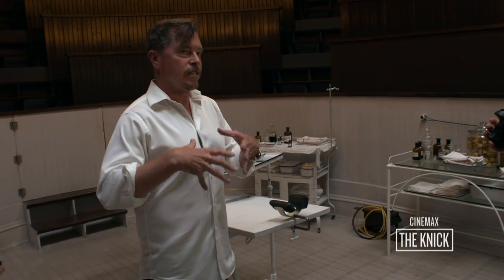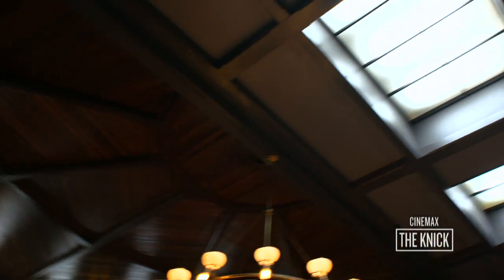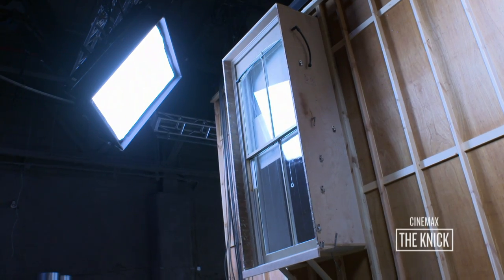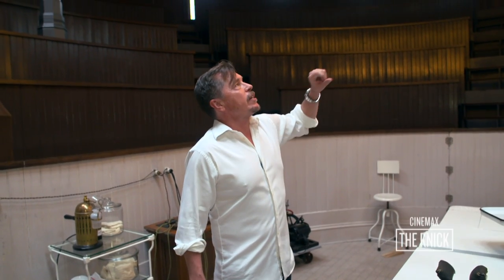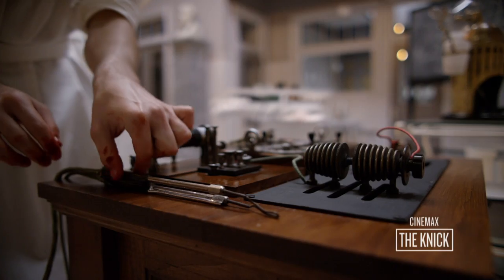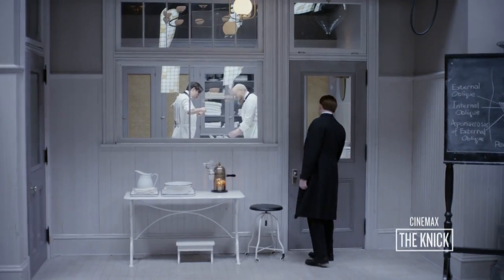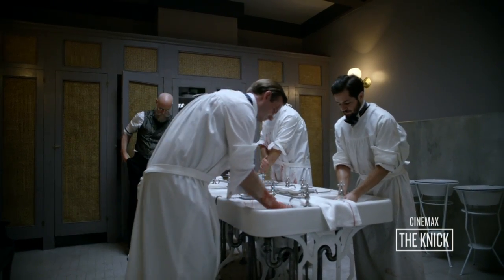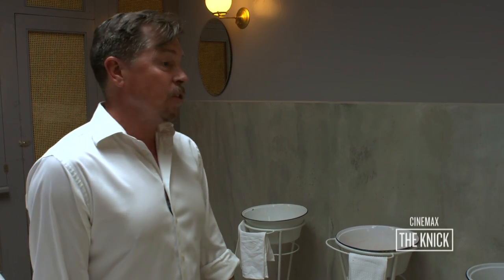The Knick Season 1: Under Construction - Operating Theater (Cinemax)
The Knick, starring Clive Owen, returns to Cinemax October 16, 2015.

It's HBO.